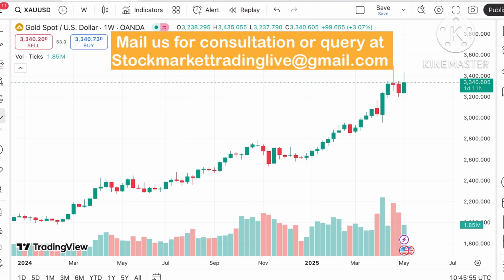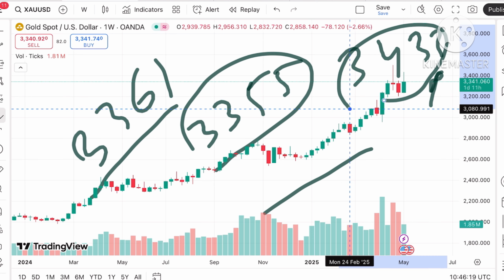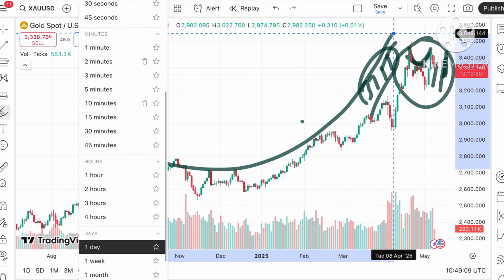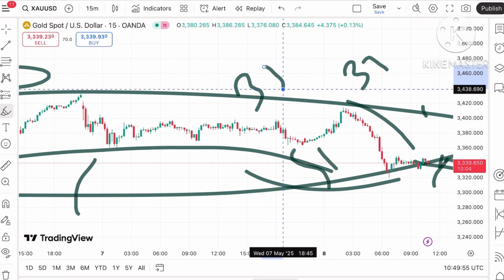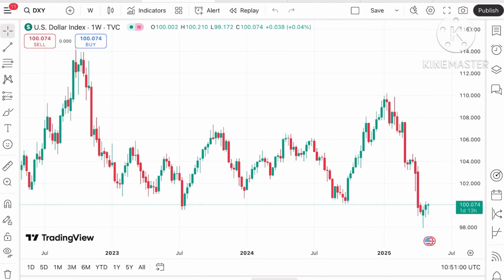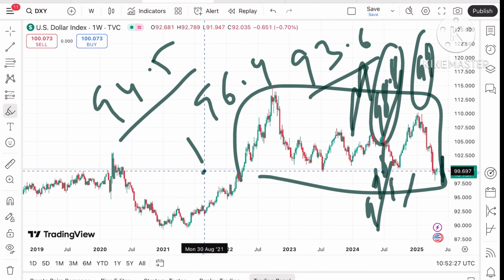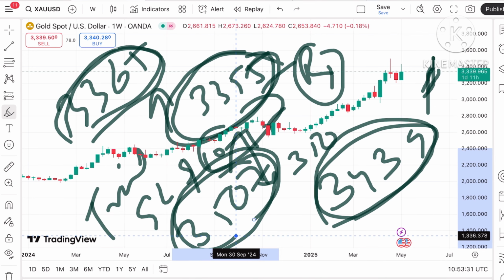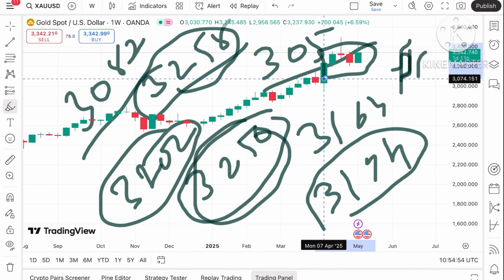9 - 16 May 2025 | Gold Price Prediction Next Week | XAUUSD Analysis Today | XAU/USD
usoil crude oil Analysis for 9 - 16 May 2025 || Crude Oil Outlook || May 2025 || Is this The Best Time To Invest In crude oil ?

Twitter.com/deepakzbro

forex trader,
forex trading,
forex,forex strategy,
forex signals,
forex lifestyle,

forex education,
forex market,
fx,oil,
trading oil,
how to trade oil,
 chart analysis 9 May 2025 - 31 May 2025